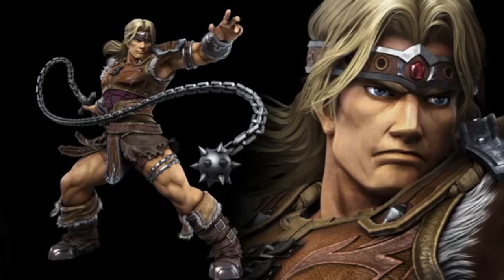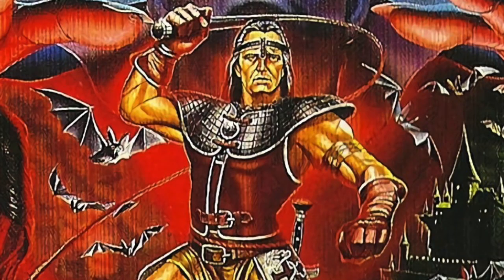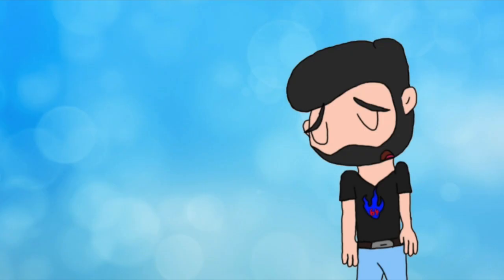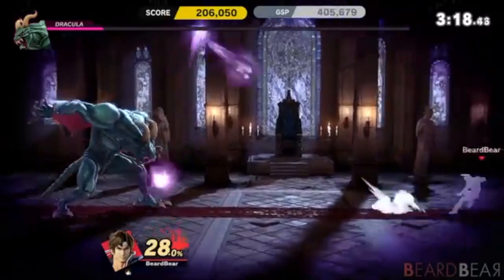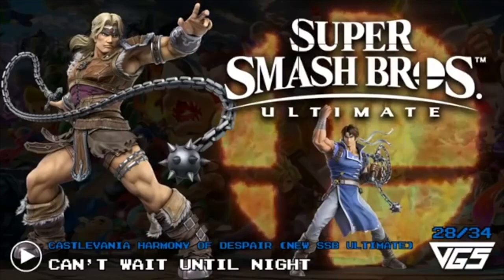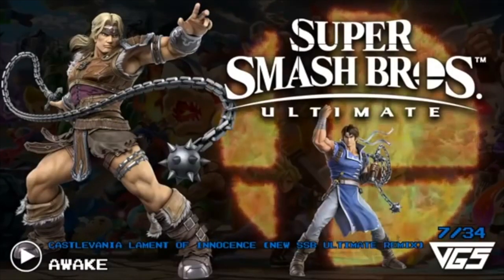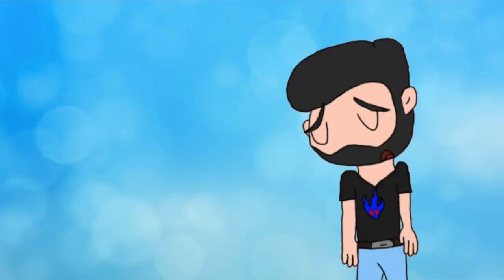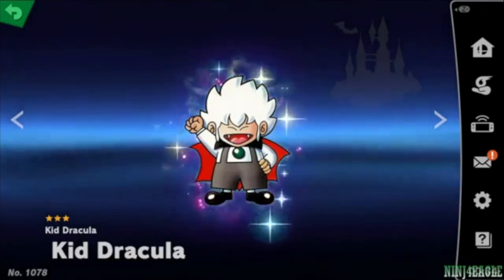Castlevania in Smash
Super Smash Bros. Ultimate is the biggest gaming crossover of all time! So let's see how well Castlevania is represented!